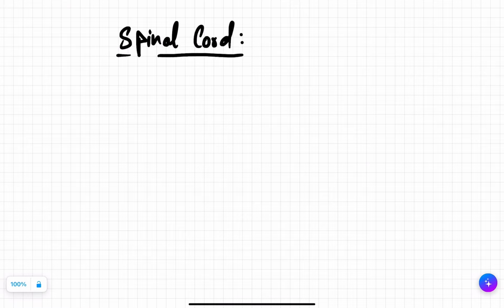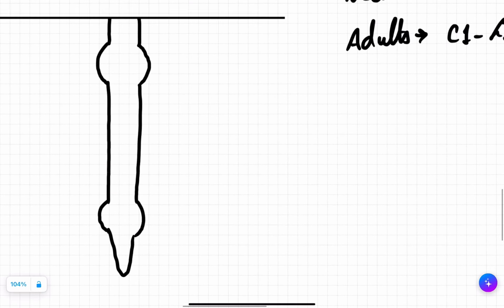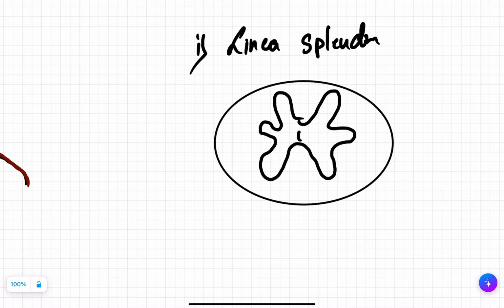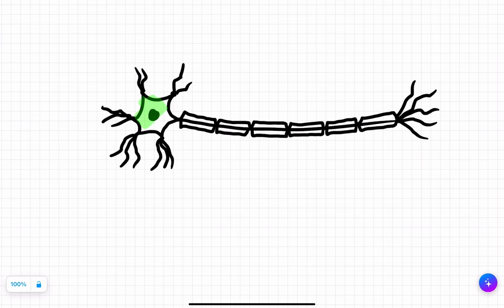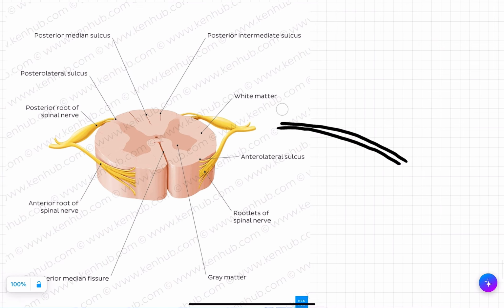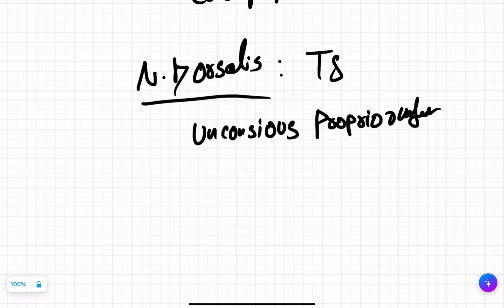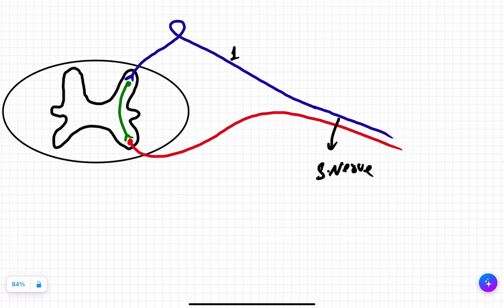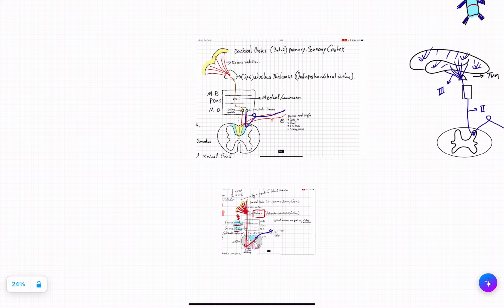Anatomy of the Spinal Cord | Detailed Explanation with Diagrams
In this video, we dive deep into the anatomy of the spinal cord, exploring its structure, function, and clinical relevance. You'll learn about the gross anatomy, including the cervical, thoracic, lumbar, sacral, and coccygeal regions, and the internal structure like the gray and white matter, ascending and descending tracts, and spinal nerves.

We'll also cover key topics such as:

Meninges of the spinal cord

Reflex arcs and their pathways

Clinical correlations

This video is perfect for medical students, nursing students, or anyone interested in learning more about the central nervous system.